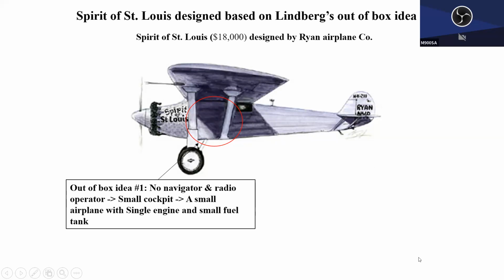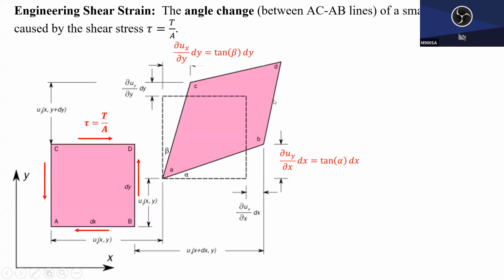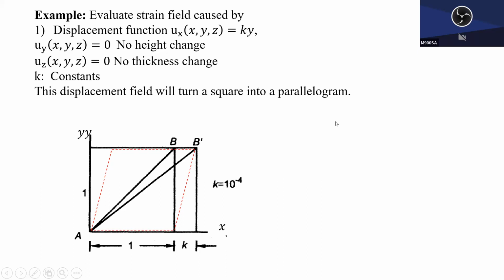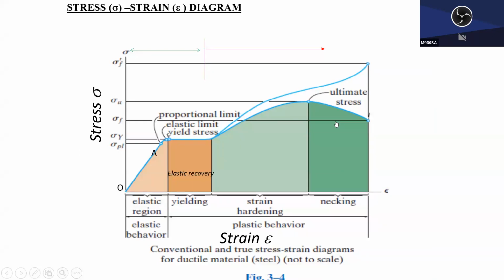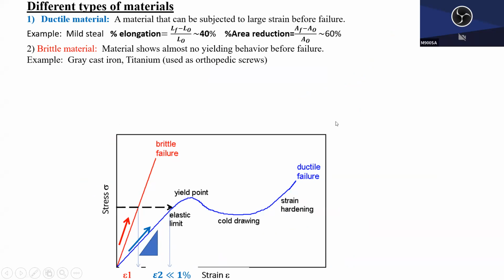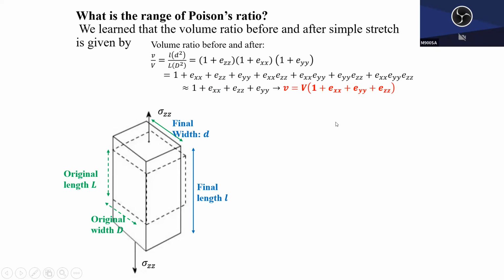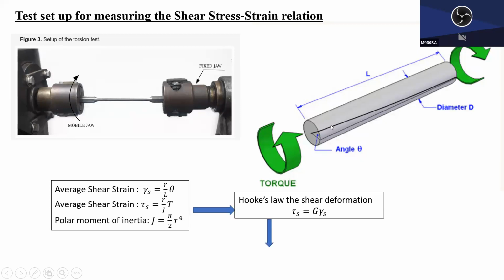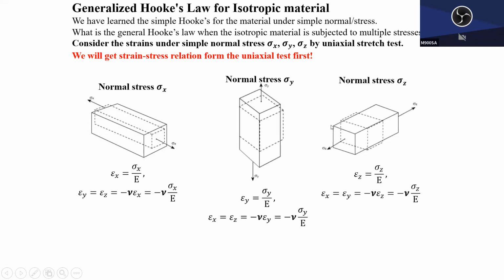2023 2TOP - 0814 Strength of materials – elasticity and viscoelasticity 2